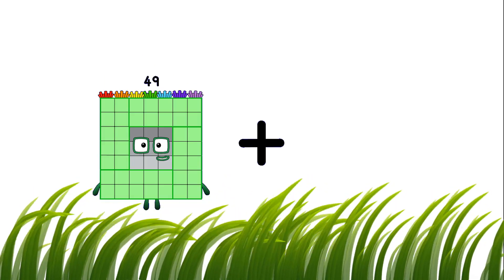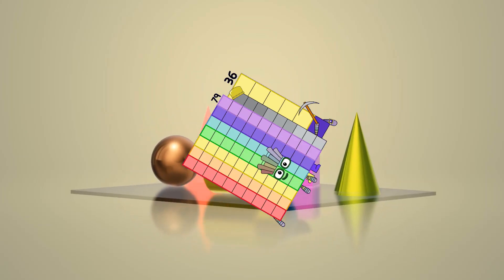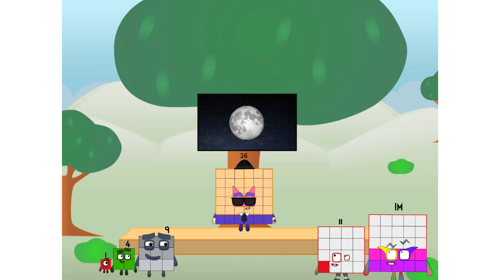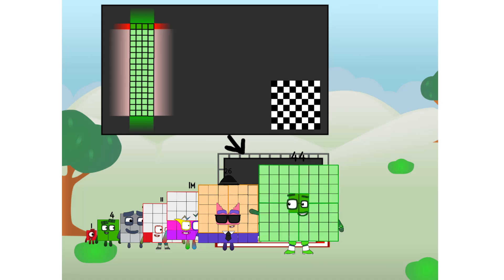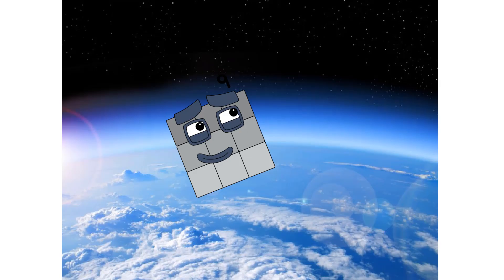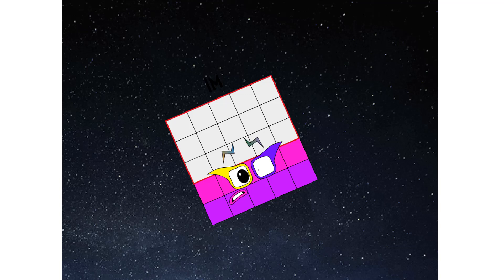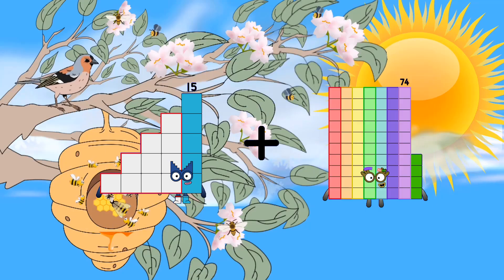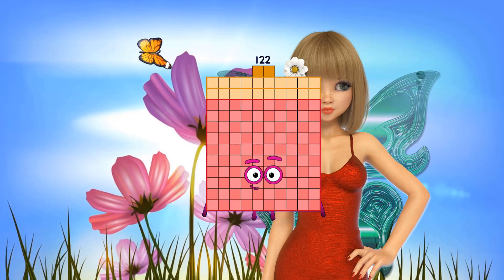Numberblocks Math: Learn Adding Numbers | Numberblocks Sneezes | LEVEL 2 | #507